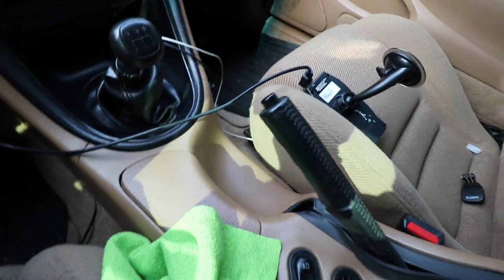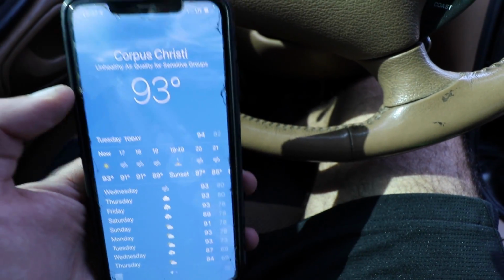CAMMED/NITROUS 1996 MUSTANG GT, LONGTUBE HEADERS, OFFROAD H PIPE, BORLA S TYPE PURE SOUND